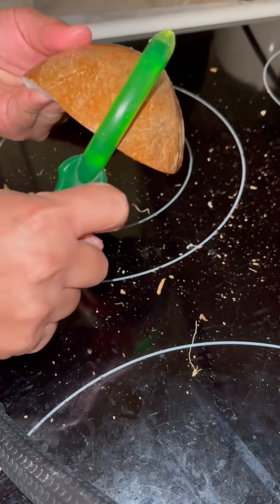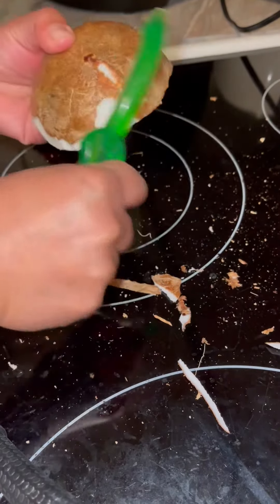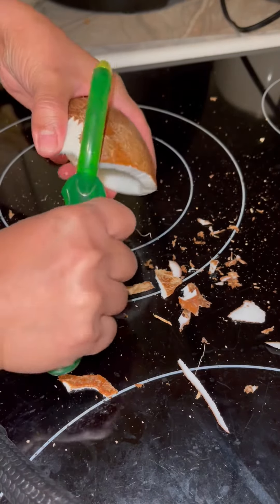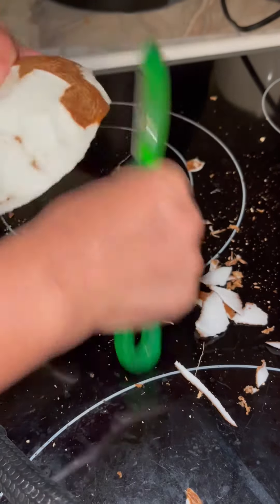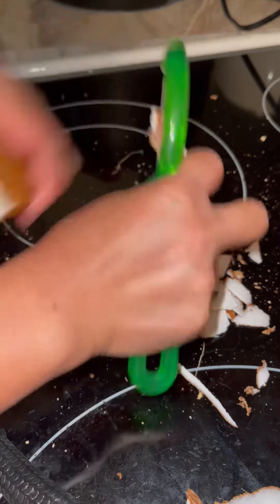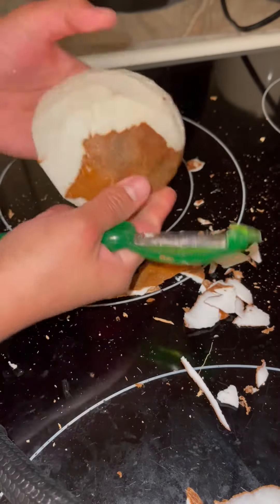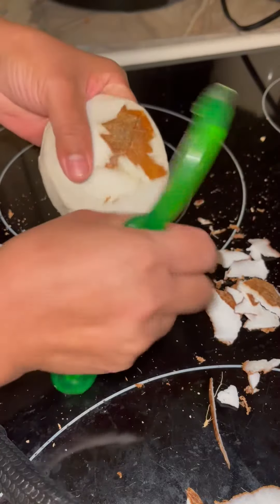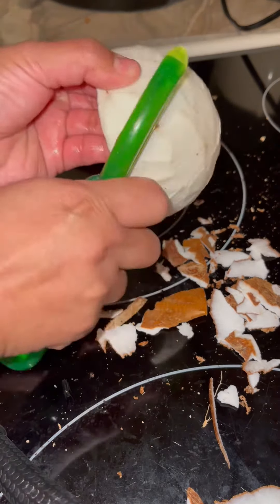Satisfying Peeling the Coconut.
Satisfying Peeling the Coconut.coconut coconutpeeling #fruitcutting